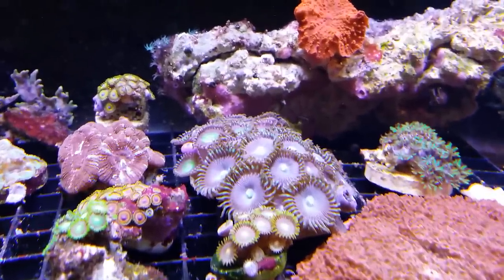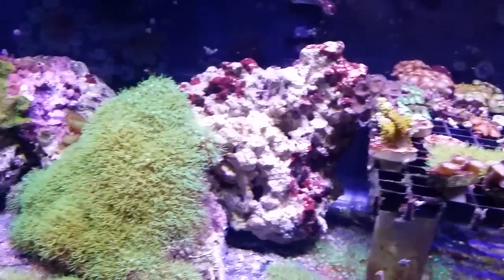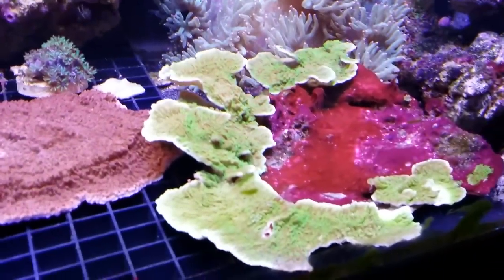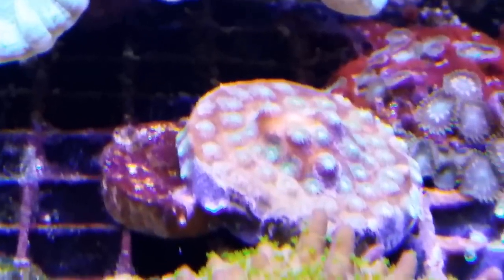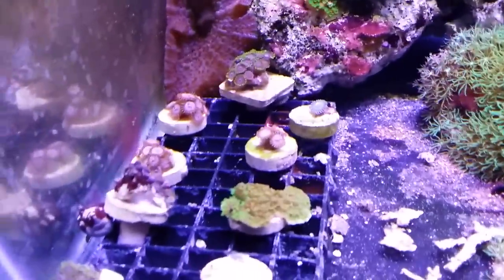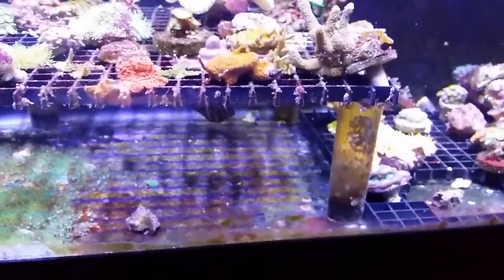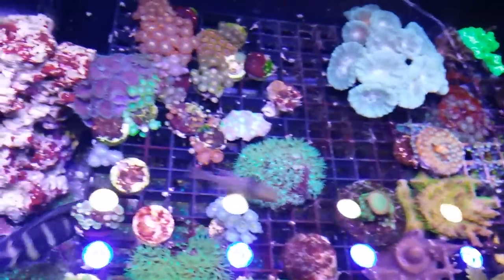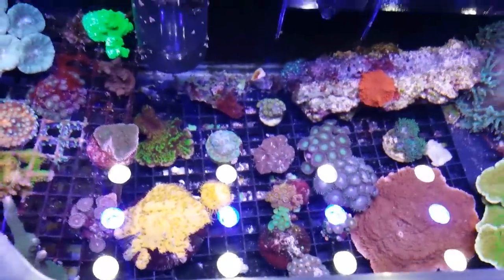Flat Worm Exit in frag tank update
This is an update on my 30 gallon coral frag tank. I used Flat Worm Exit to get rid of flat worms that had taken over my tank.